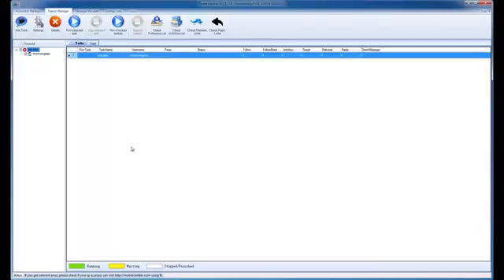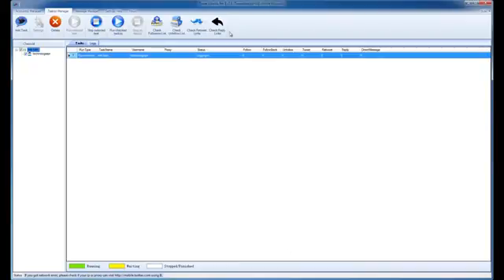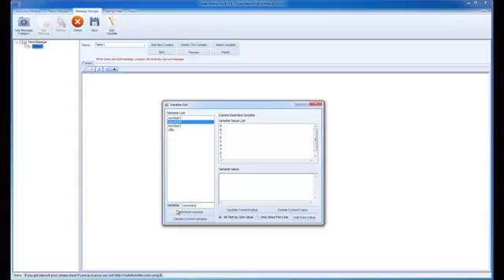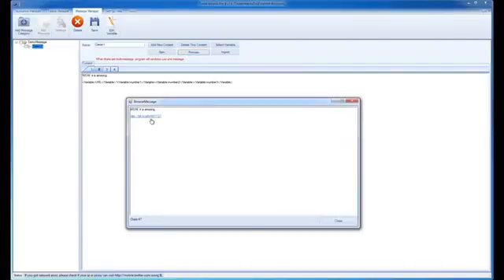شراء الخالق حساب تويتر، شرعي برامج إدارة حسابات تويتر؟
TweetAttacksPro 4 is designed to run thousands of twitter accounts at the same time 24/7 to auto-follow, unfollow, follow back, tweet, retweet, reply, favorite, delete tweet, unretweet, unfavorite, add to list and send messages to your new followers ..etc.